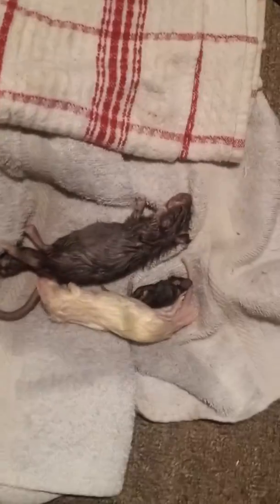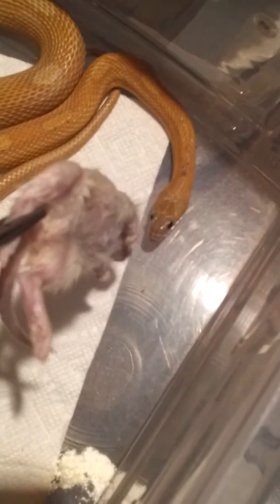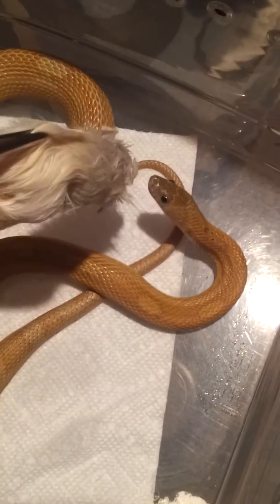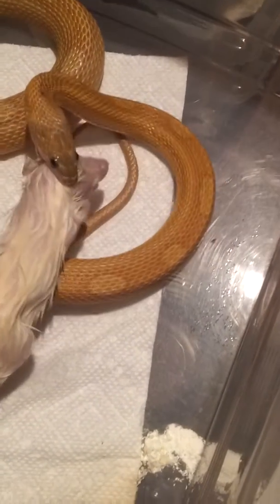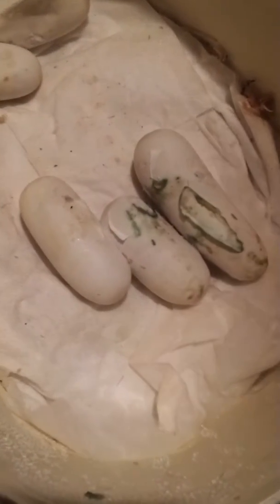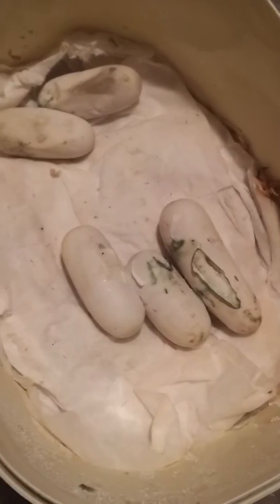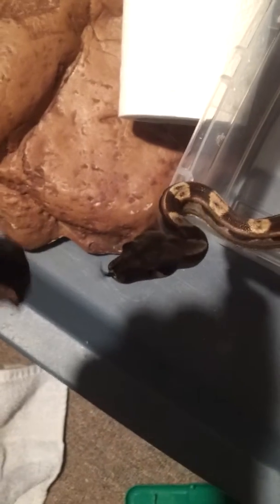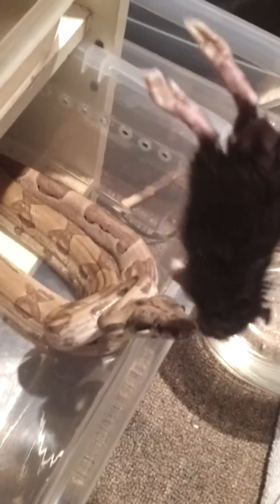Update on eggs n mom as well as feeding n new boa!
Hey I hope you enjoy the update video on the corn snake eggs they will be one month old on the 15th if anyone knows how to get rid of mold please comment down below and new addition to my collection